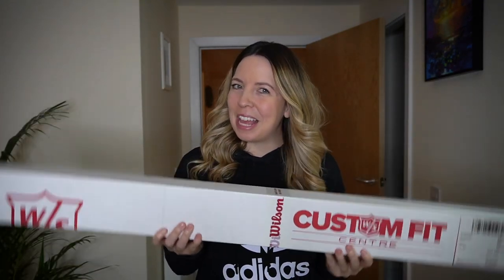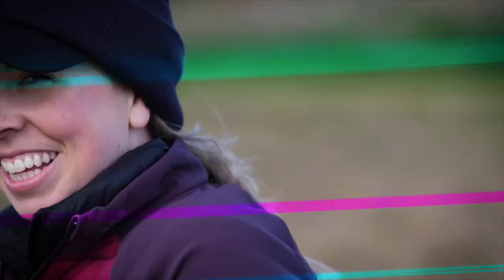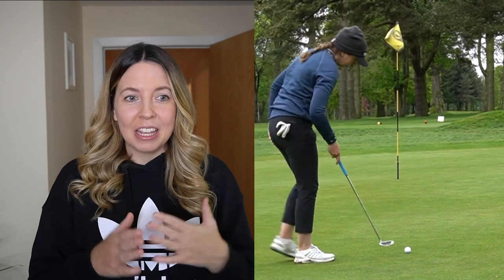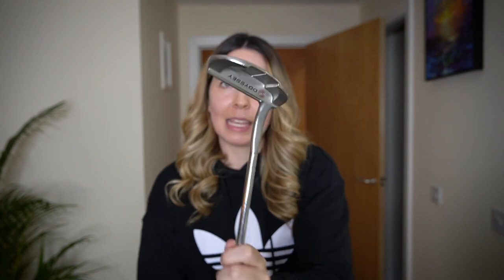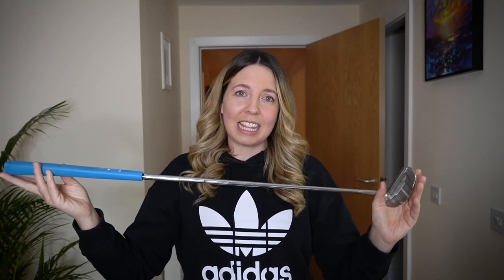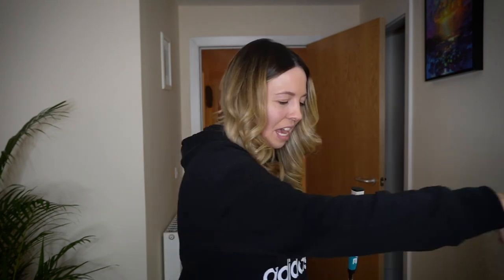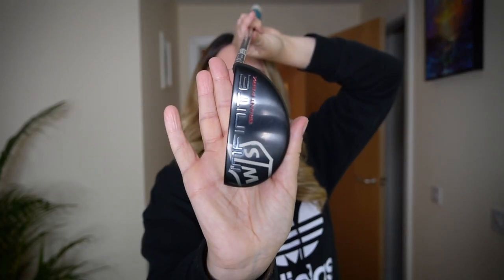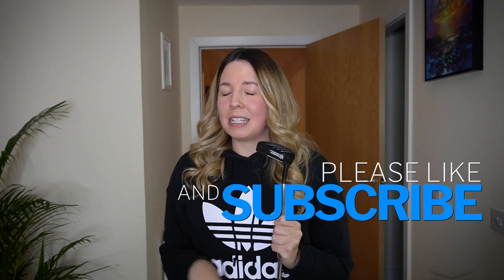NEW PUTTER IN THE BAG! - and my putting technique explained!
Unboxing of my brand new putter from Wilson. I have been playing Wilson for nearly 3 years now and everything in my golf bag is Wilson except from one club. my putter. I have used the same putter since I was 18 so maybe it is time for a change.

I have a unique putting style and I also explain why and where it came from. My technique has a lot to do with why I am so comfortable with my very short putter. Do you think my Wilson putter will stay in the bag for 2022?